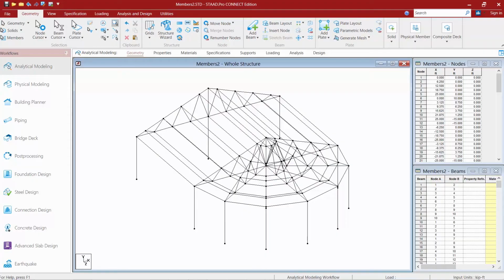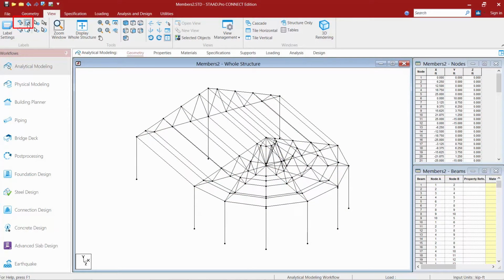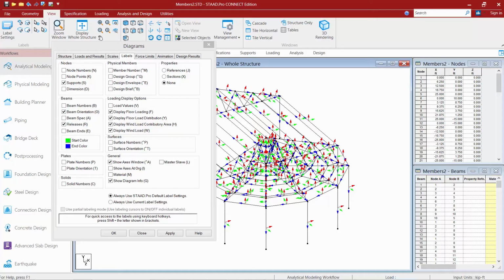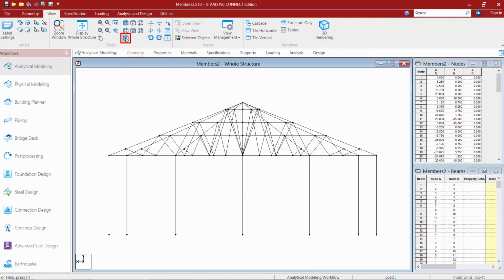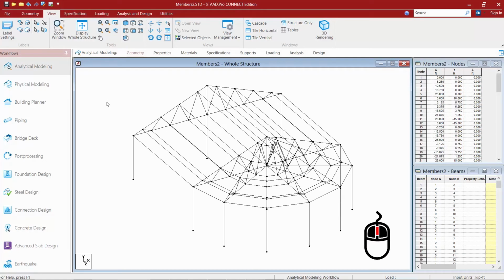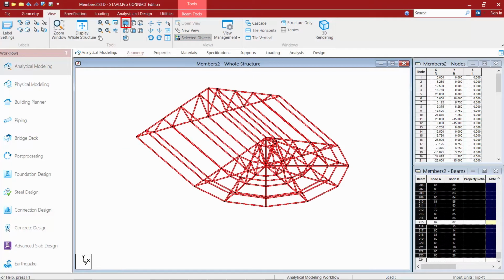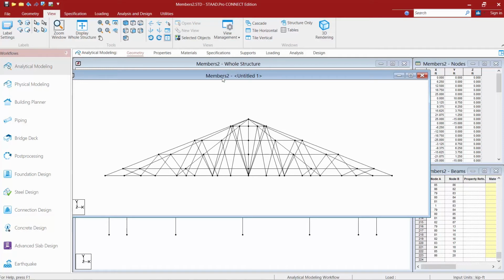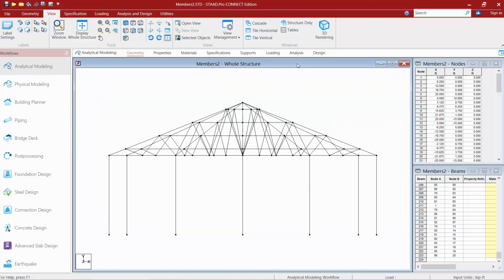Viewing Model Geometry in the STAAD.Pro Analytical Modeler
In this video, you will learn how to view model geometry in the STAAD.Pro Analytical Modeler.